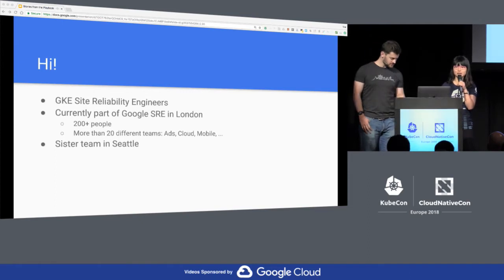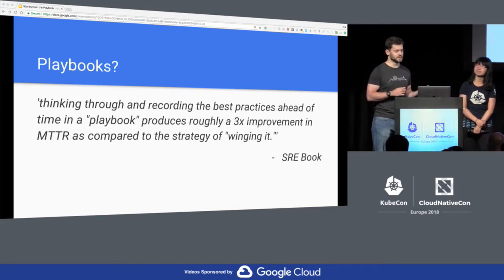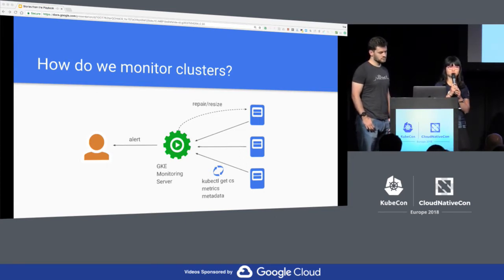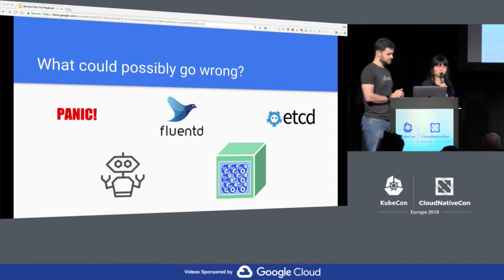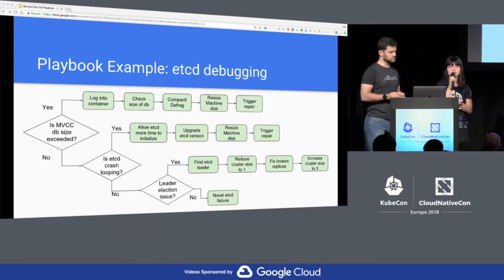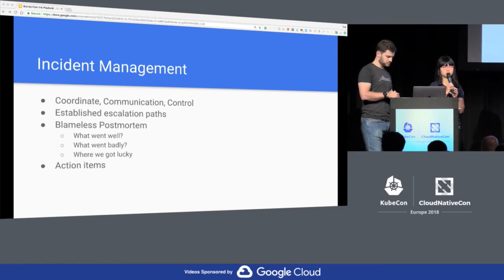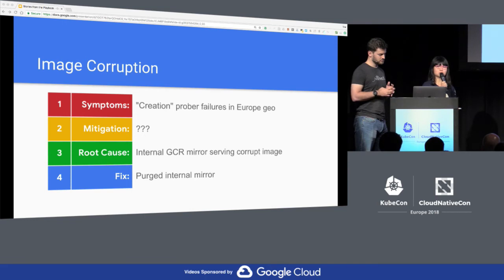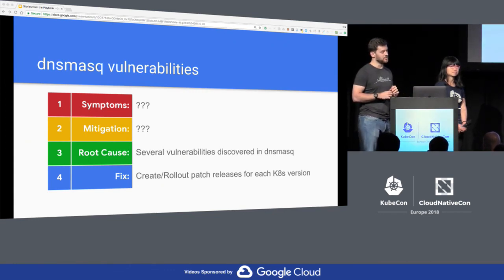Stories from the Playbook - Tina Zhang & Fred van den Driessche, Google (Any Skill Level)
Have you ever wondered how GKE Site Reliability Engineers (SRE) manage an entire fleet of GKE clusters in 15 regions around the world? This talk provides an overview on how the SRE team approach this challenge, what tools are used, the problems encountered and war stories/learning experiences. The talk introduces the most frequently used parts of our playbook and how SRE endeavours to save your cluster while oncall in an effort to meet our SLOs.

"About Tina
Tina joined the Google as a Site Reliability Engineer for GKE in March 2017 and has primarily been working on delivering High Availability Masters in GKE, bringing GKE to more cloud regions and improving monitoring and alerting for the system. Prior to this, she had a previous life as an investment banker at J.P. Morgan. Previous tech speaking experience: Kubecon (US) 2017: What Happens When Something Goes Wrong? On Kubernetes Reliability (co-speaker with Marek Grabowski)

About Fred
Fred is an SRE at Google working on Google Kubernetes Engine, primarily focused on improving system observability, both at single cluster and fleet-wide levels. Previously he worked at Microsoft, writing and wrangling Java web apps for their Yammer product.